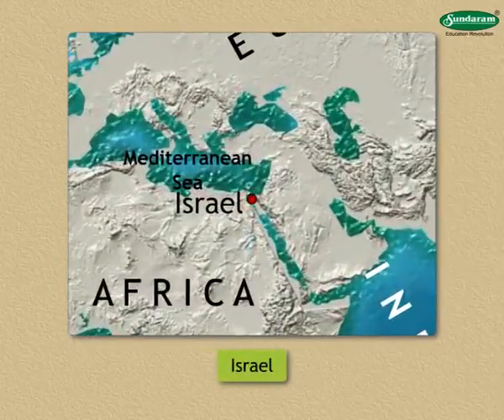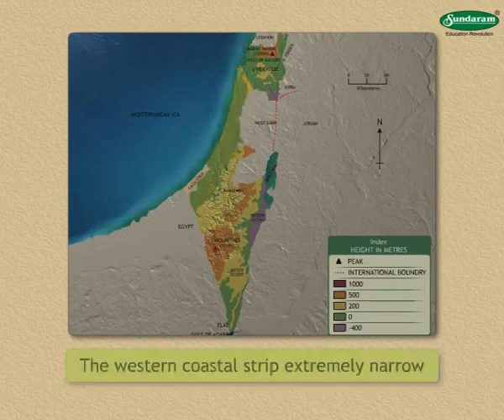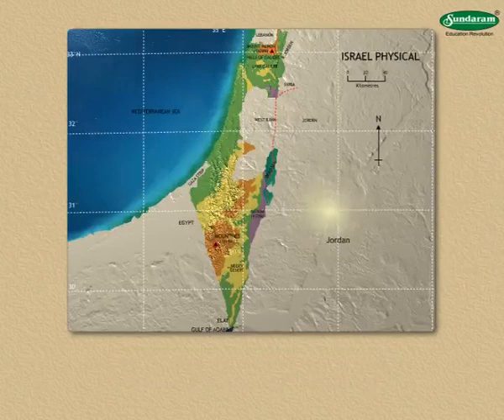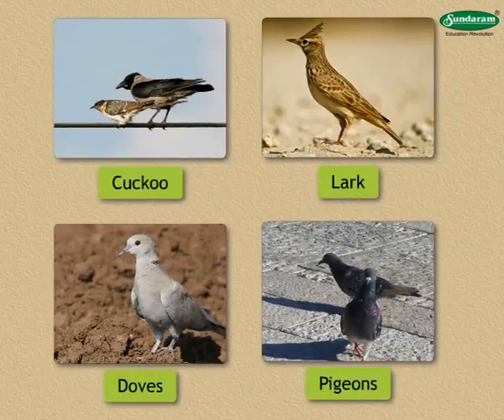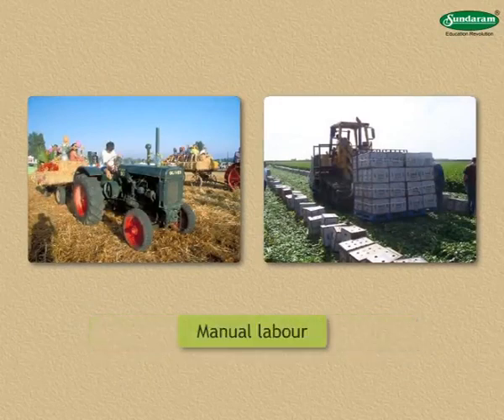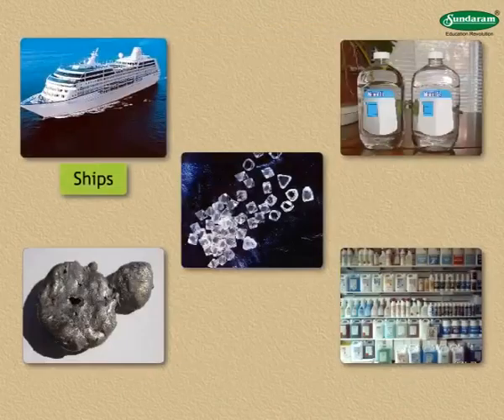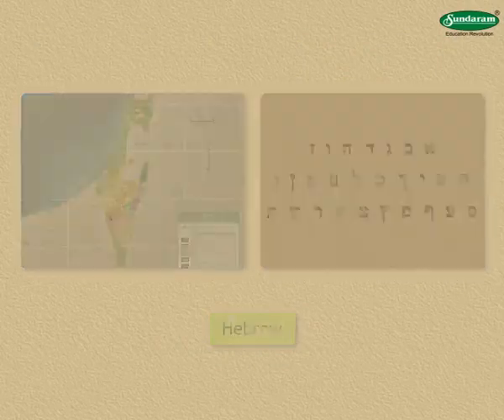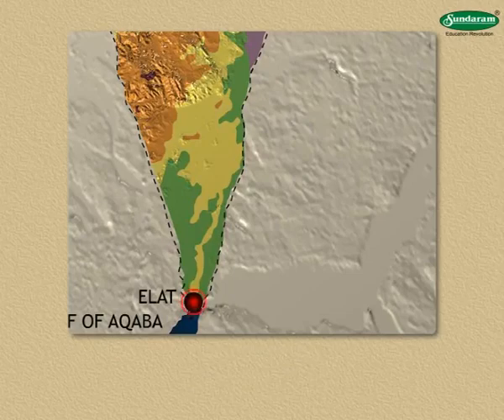Israel : SundaramEclass Geography concepts (5-6 grade)